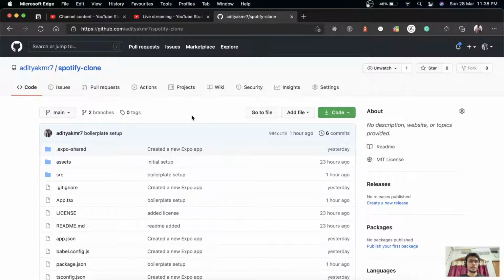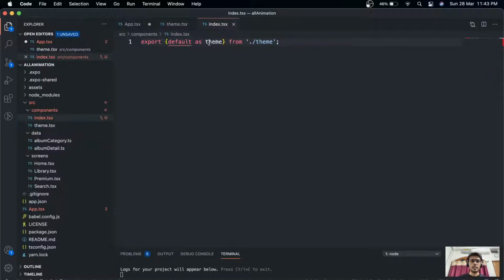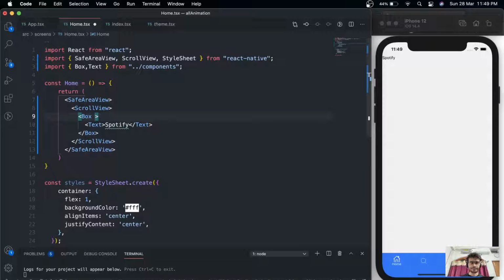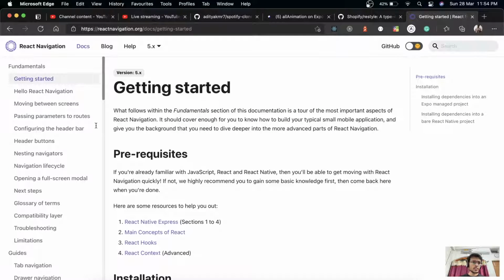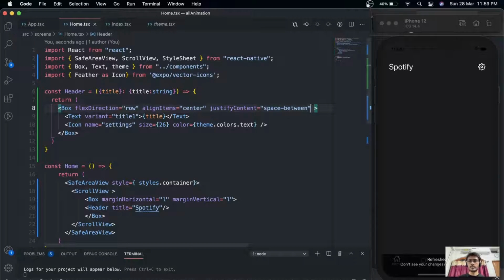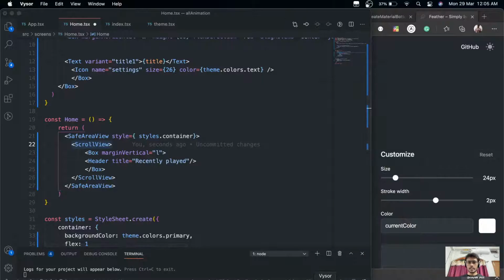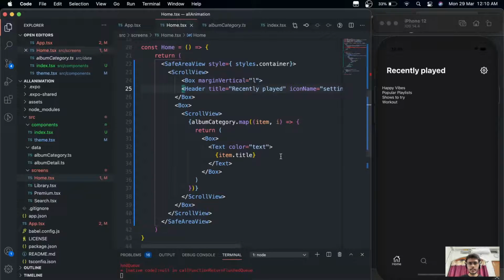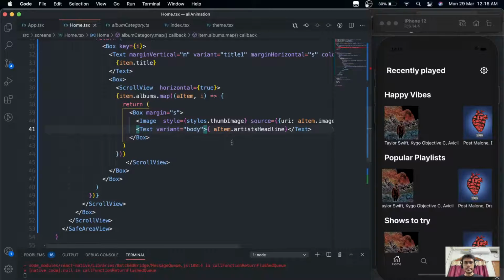#1 Creating Spotify Clone with React Native 🔴 Live 🔴 [React Native ]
We are going to create a Spotify Clone with React Native